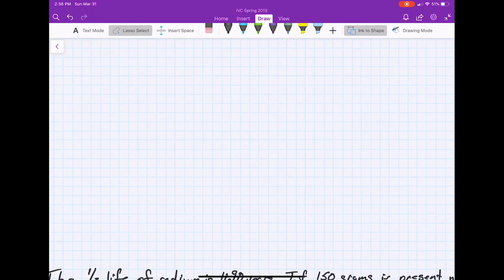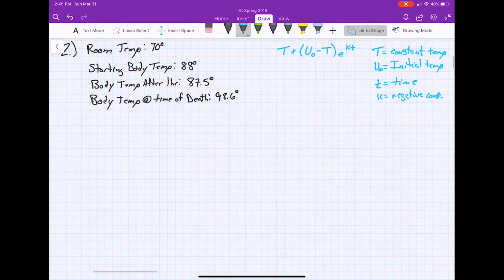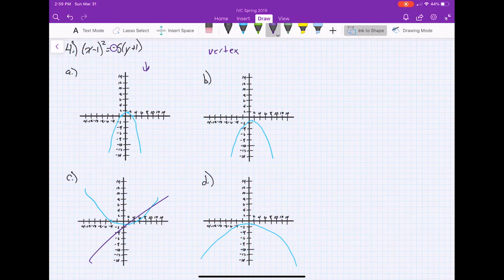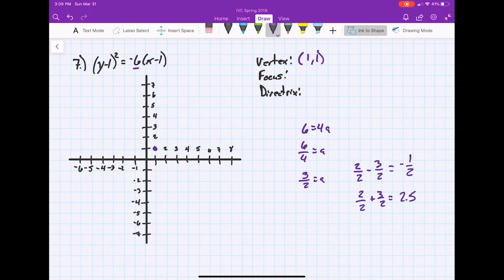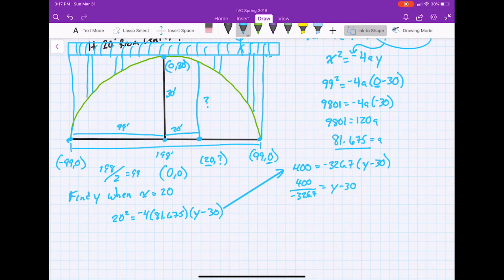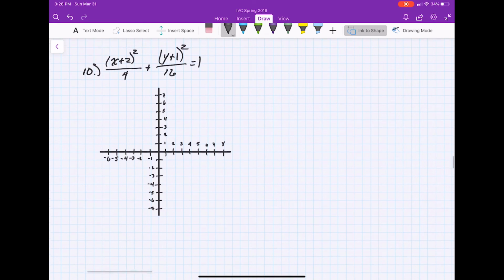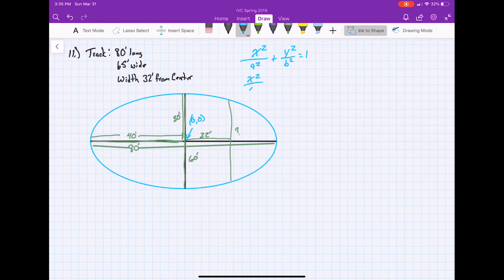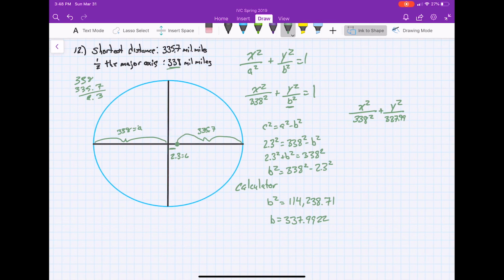Precalculus Exam 4 Review Part 1